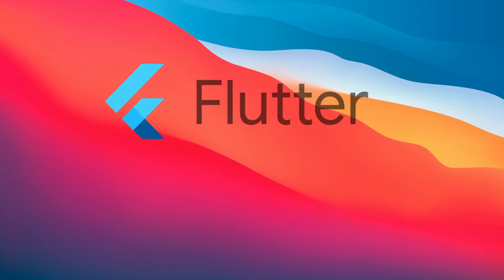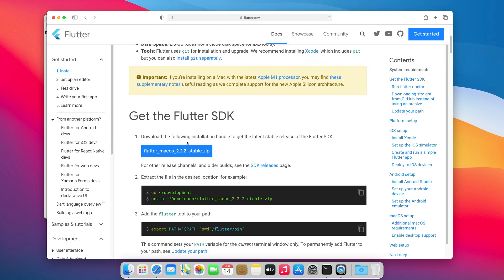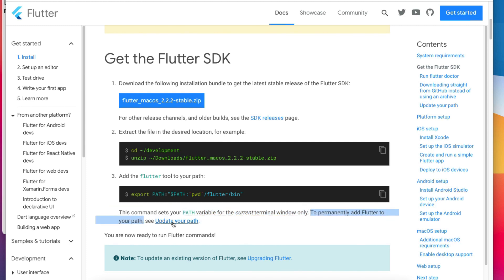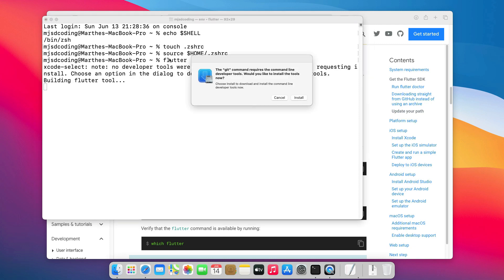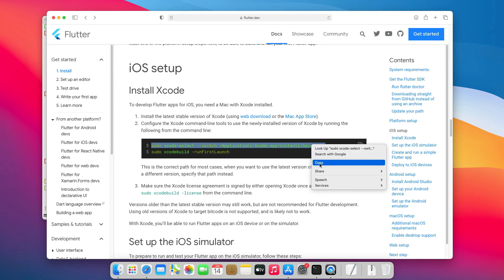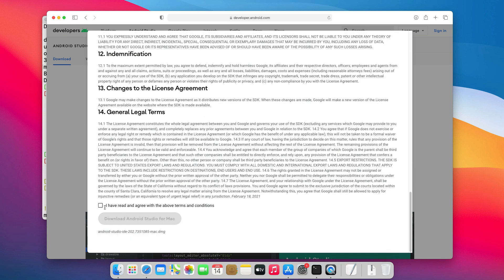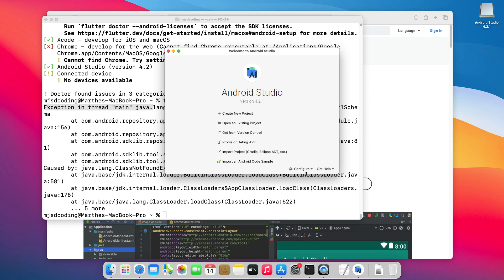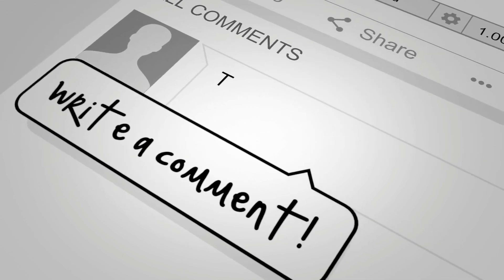How to Install Flutter on macOS 2022| Install Xcode, Android Studio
In this tutorial, you will show how to install Flutter on macOS. This a quick step-by-step, straight-to-the-point guide on how to install flutter on your macOS machine. We will go through all the steps such as download the flutter SDK, setup the environment variable, install XCode, Android studio, and android SDK.

00:00 Intro
00:50 Review System Requirements
01:20 Download Flutter SDK
02:11 Update Path Variable
04:10 Install XCode (and Git)
05:58 Install Android (and Android SDK)
08:06 Install chrome